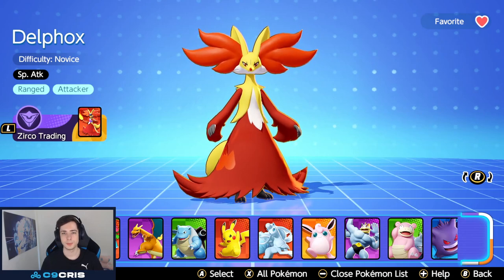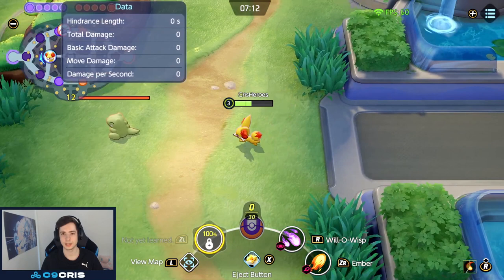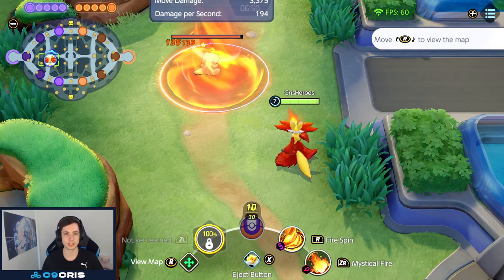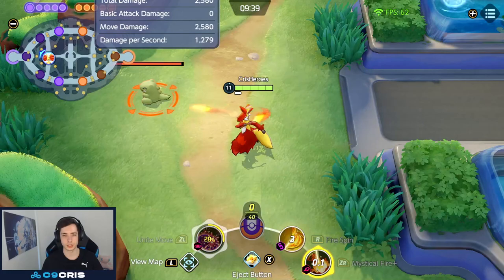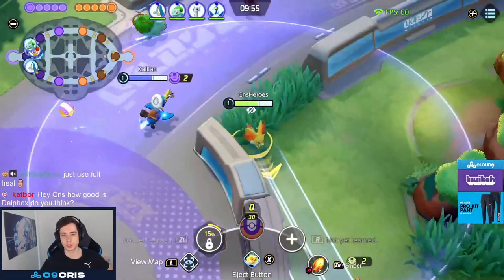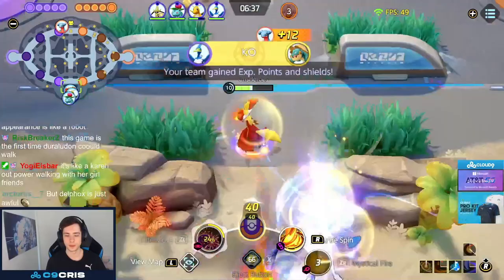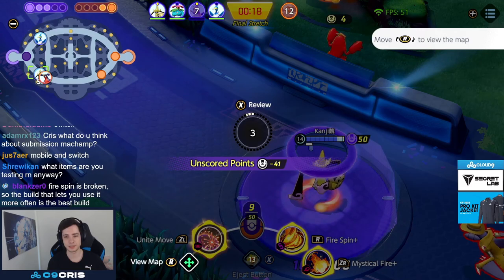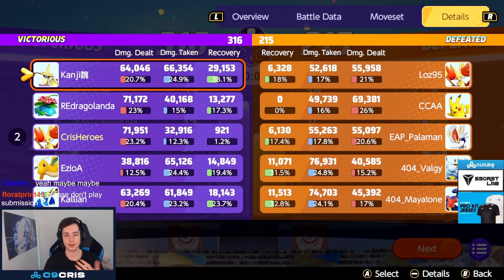HOW TO PLAY DELPHOX LIKE A PRO IN POKEMON UNITE FULL GUIDE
Stay tuned and subscribe to my YouTube Channel to always be kept up to date about the newest Pokemon Unite Pokemon, Pokemon Unite Tier Lists, Pokemon Unite Balance Patches, Pokemon Unite Patches, Pokemon Unite Gameplay, Pokemon Unite Guides and Pokemon Unite Highlights!